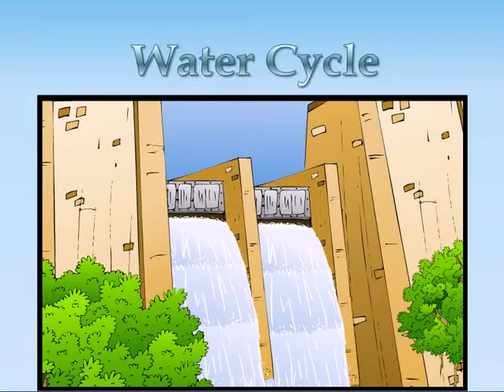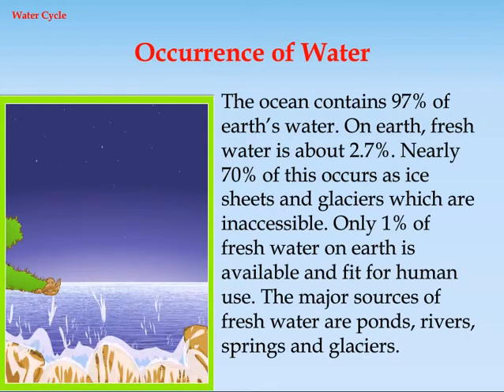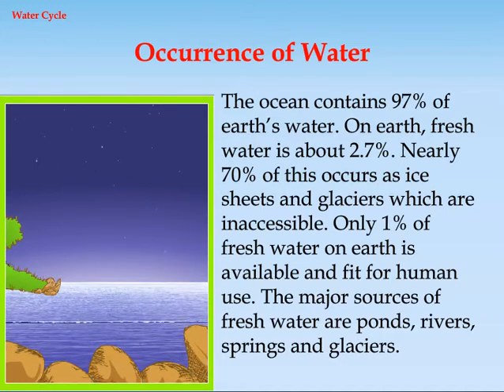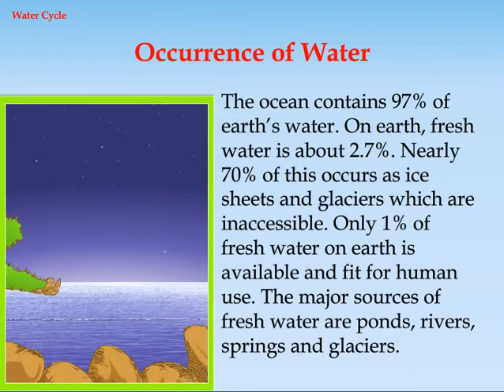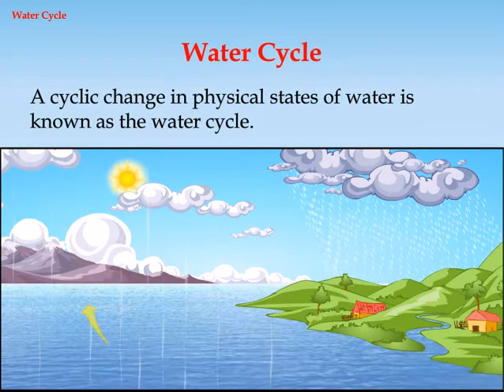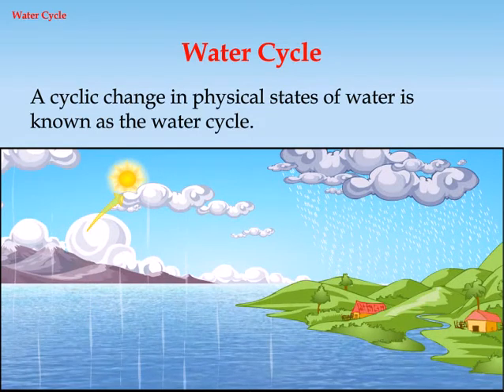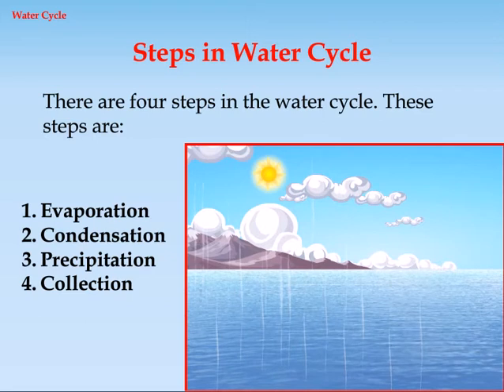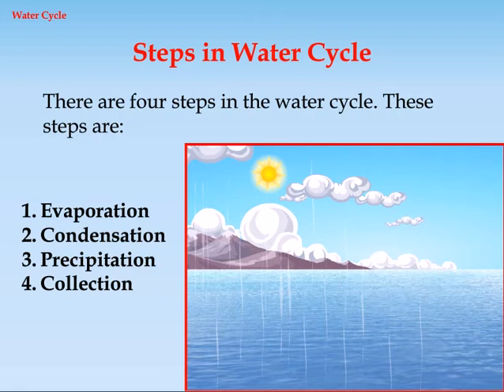Water Cycle - Occurrence of water | Class 6 Geography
After completing this chapter, the students will be learn Water Cycle, Occurrence of water learning video tutorial for CBSE/NCERT 6th Class students.